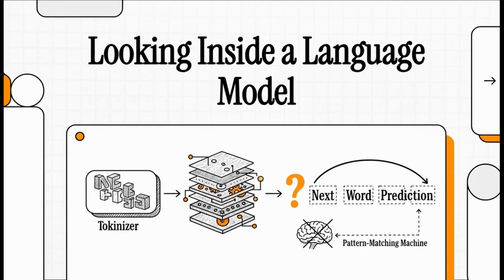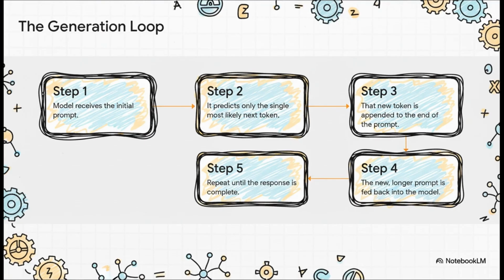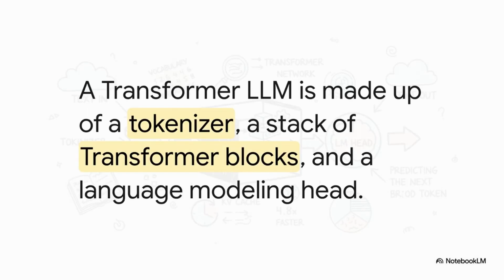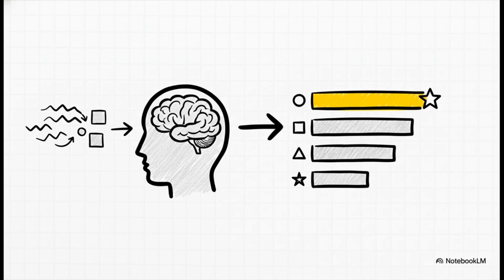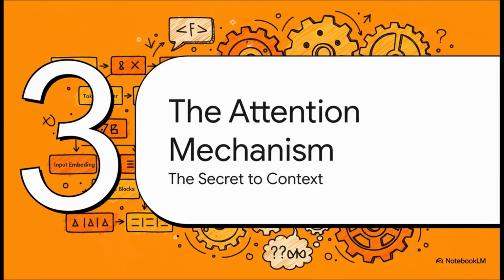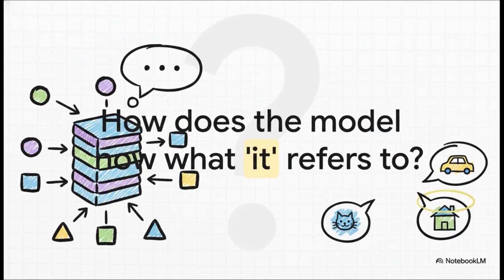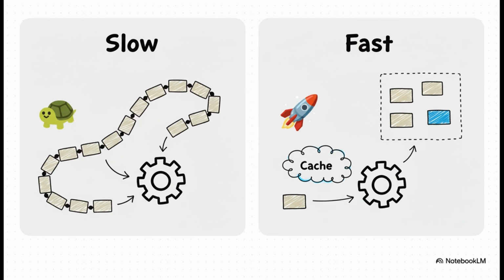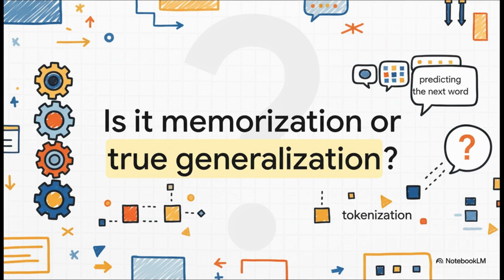Looking Inside an LLM: How Large Language Models Actually Work (The Transformer, Tokens & Attention)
The world is running on **Large Language Models (LLMs)**, but how do they *really* work? Dive past the "black box" to understand the incredible engineering behind modern Generative AI.

In this comprehensive explainer, we break down the **core LLM architecture**—the famous **Transformer model**—and show you the entire lifecycle of a prompt, from input to a coherent, word-by-word response. You'll learn about the **autoregressive generation loop**, the vital **Attention Mechanism** that gives the model context, and the clever optimizations that make these systems fast enough for real-time conversation.

Perfect for beginners and anyone curious about the *mechanics* of **machine learning** and **natural language processing (NLP)**.

*   **The Generation Loop:** Why LLMs generate text **one token at a time**.
*   **Core Components:** The role of the **tokenizer**, **transformer blocks**, and the **language modeling head**.
*   **The Attention Mechanism:** How the model manages **context** to understand relationships between words (e.g., resolving pronouns like 'it').
*   **Optimization:** The smart caching tricks (**KV Cache**) that make LLMs dramatically faster.
*   **The Big Question:** Is it memorization or true generalization?

**Timestamps:**

*   0:00 - Introduction: The LLM Black Box
*   0:47 - The Generation Loop: One Token at a Time
*   1:40 - The Core Components: Tokenizer, Transformer, LM Head
*   2:06 - Tokenization and Embeddings
*   2:28 - The Stack of Transformer Blocks
*   2:51 - The Language Modeling Head & Probability
*   3:36 - The Attention Mechanism: The Secret to Context
*   4:03 - Attention in Action: The Dog and the Squirrel
*   4:56 - Smarter, Better, Faster: Optimizing Generation (KV Cache)
*   5:50 - The Full LLM Journey Recap
*   6:24 - Conclusion: Memorization or Generalization?